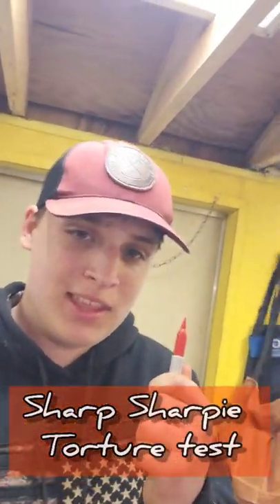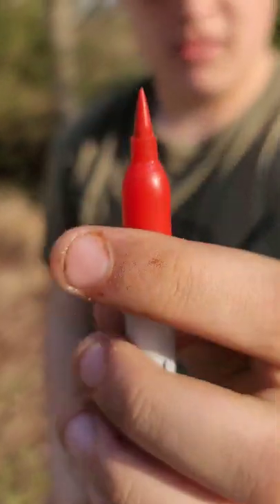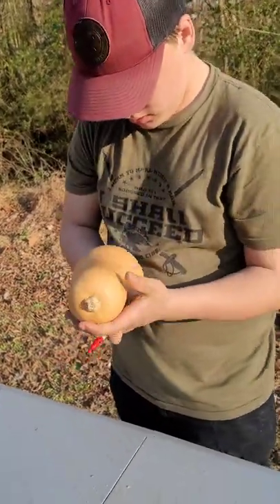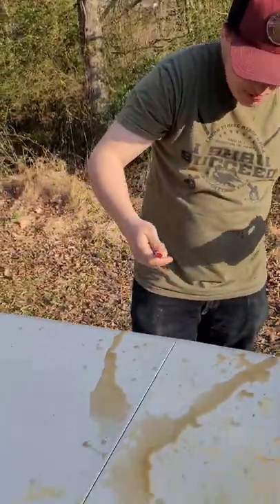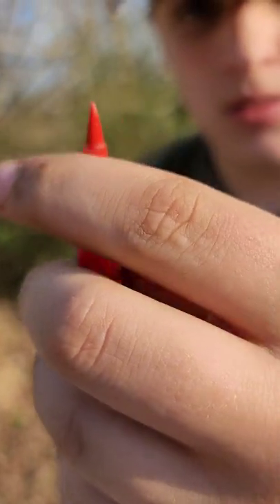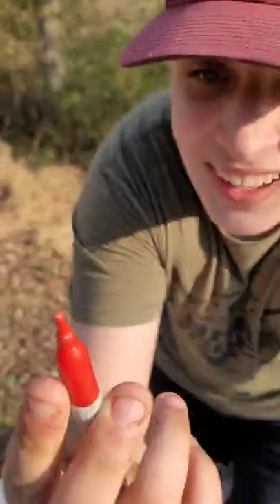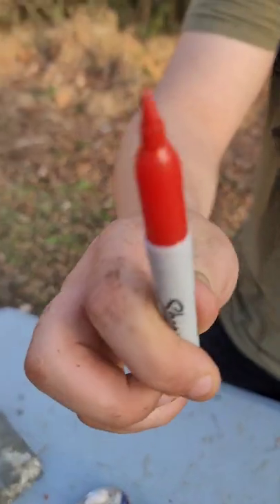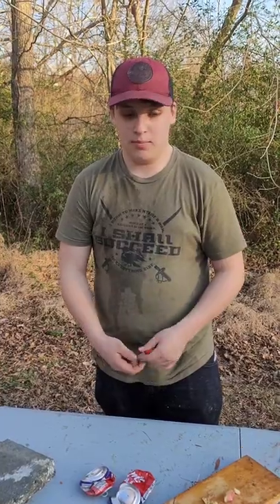Sharp Sharpie Torture Test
Today we test the durability of our Oxford Blade Co Sharp Sharpie. Will it survive? Watch to find out!